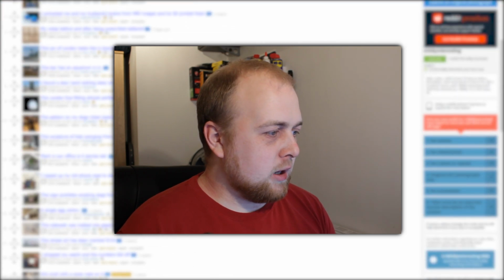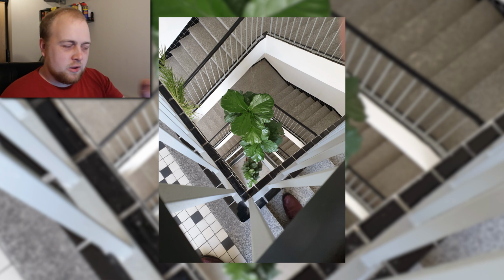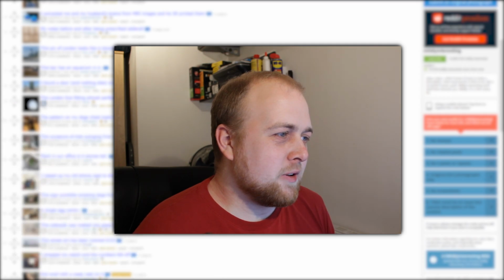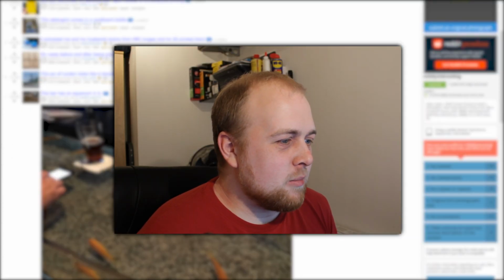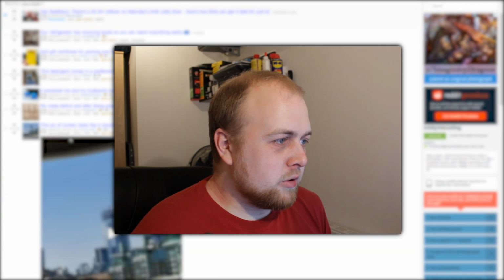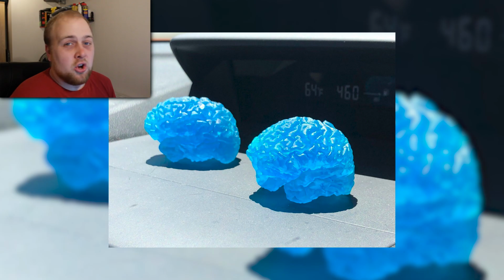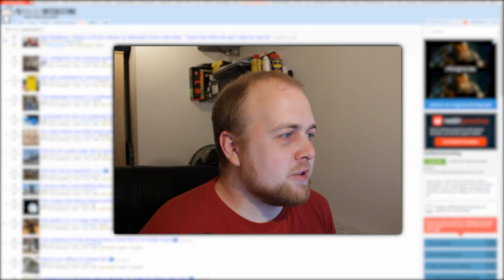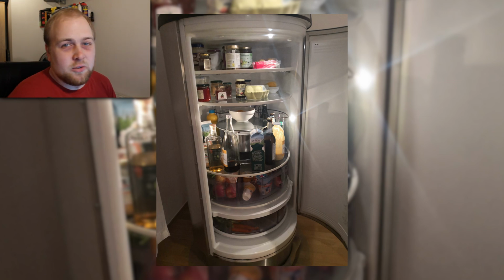Mildly Interesting: Part 2 | The Door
We are back in r/MildlyInteresting! Let's see what the subreddit has in-store for us!